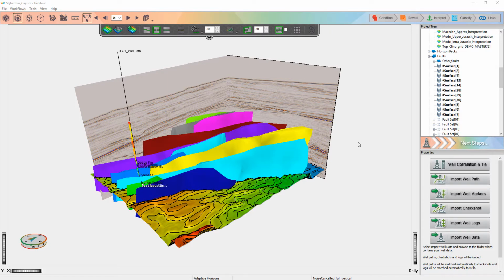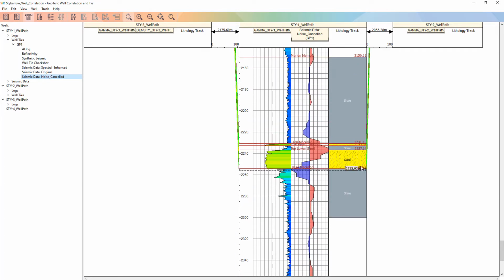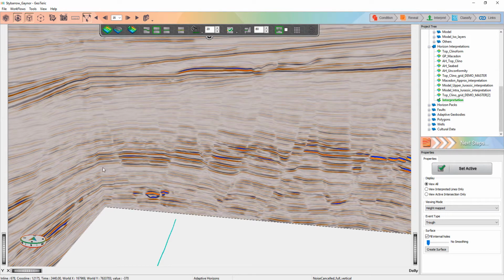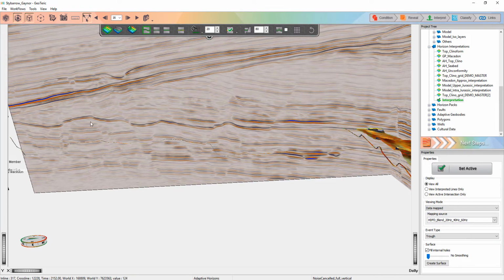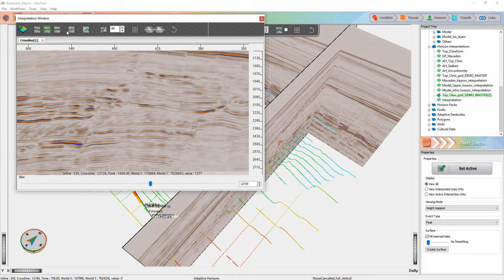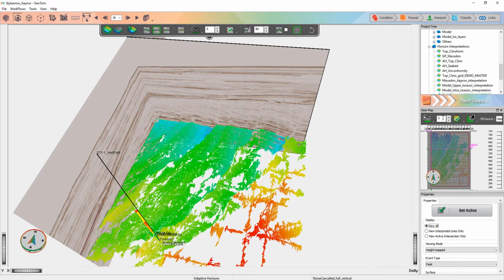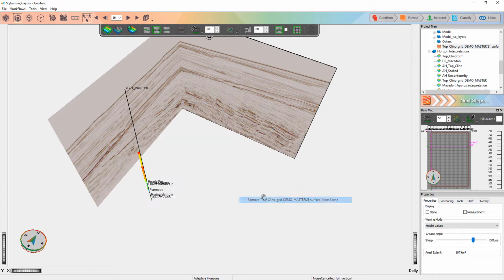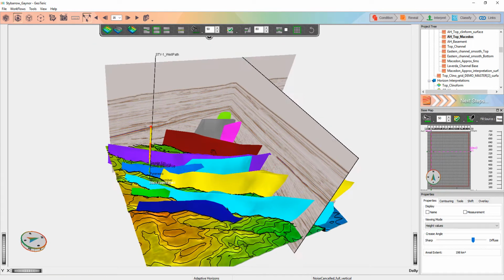GeoTeric 2017.1 What's New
GeoTeric is closing the loop with a succession of updates this year that will simplify and shorten your whole interpretation workflow. The latest release 2017.1 redefines horizon interpretation and simplifies well correlation and seismic to well ties.